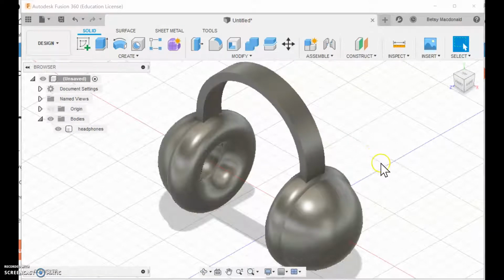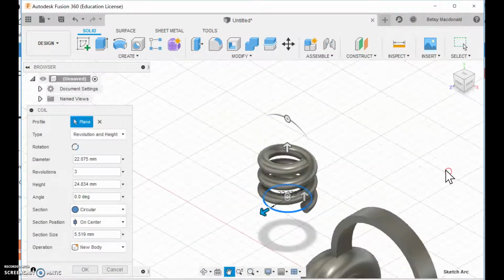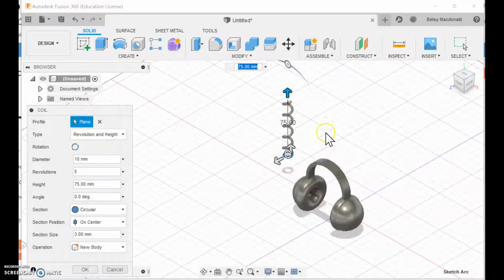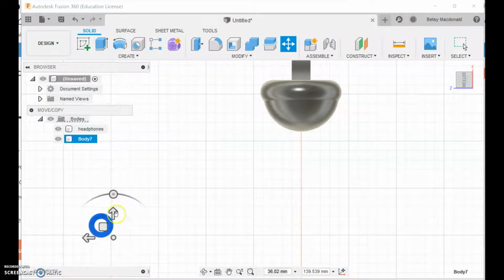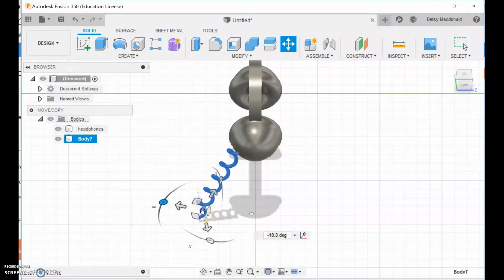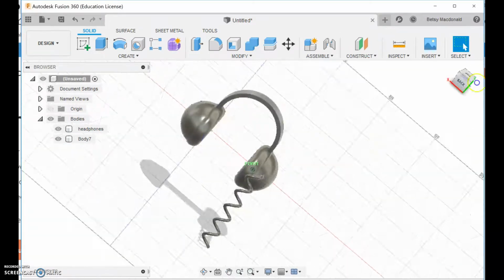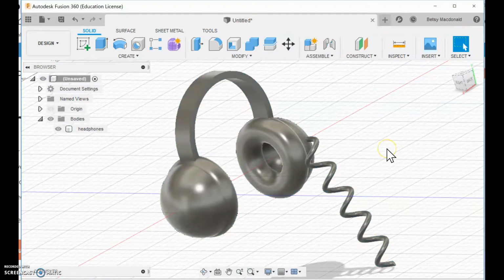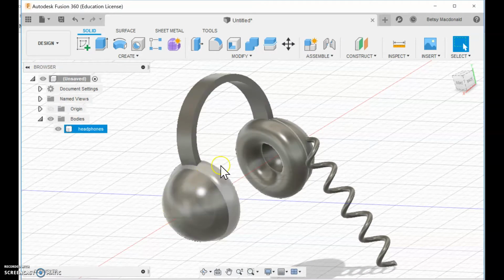Fusion Headphones 3